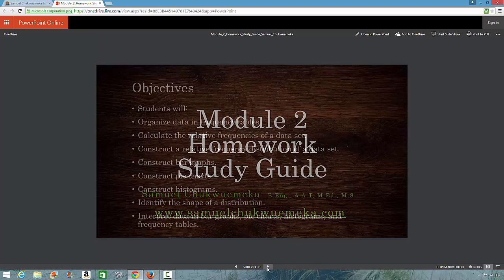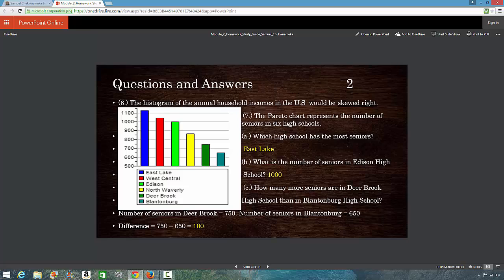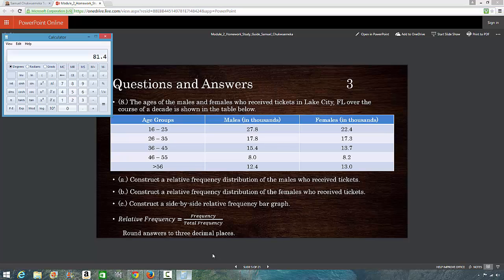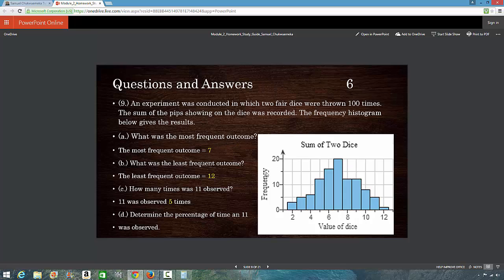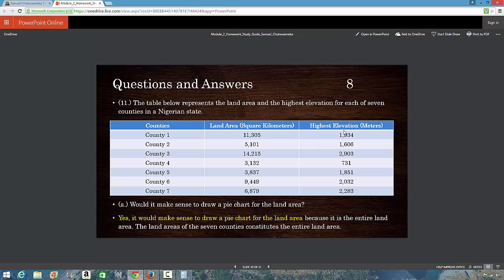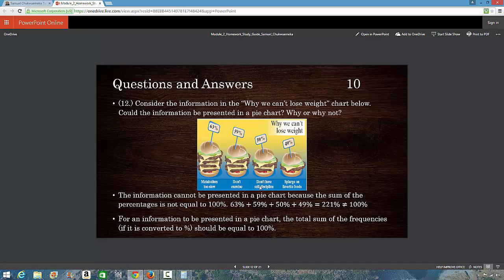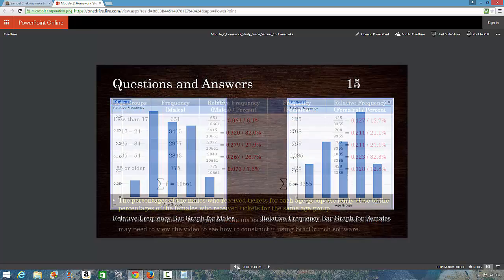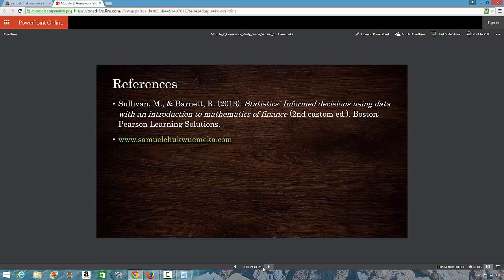Module 2 Homework Study Guide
The video is the study guide for your module 2 homework assignment.